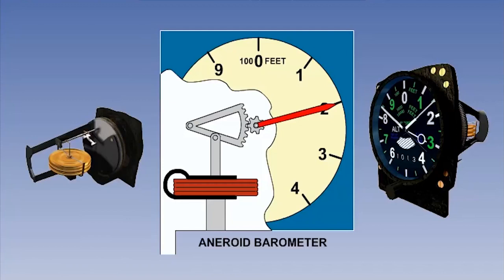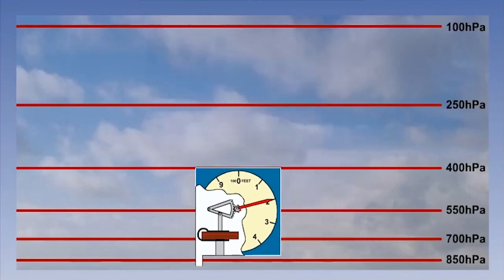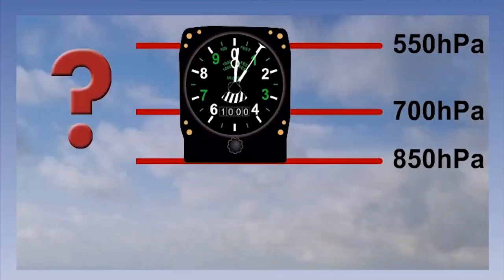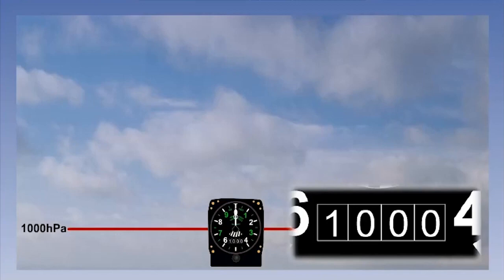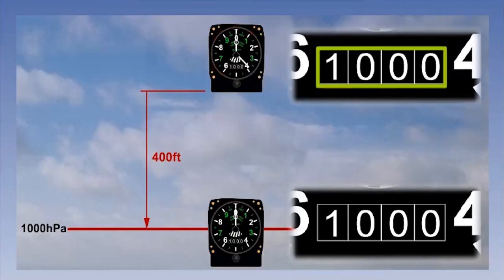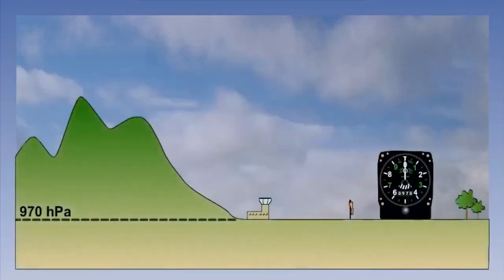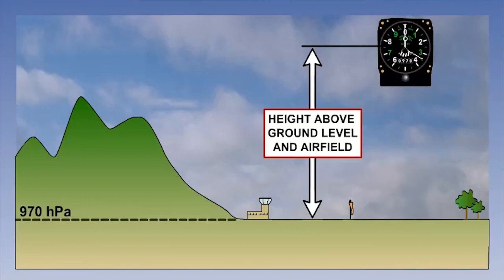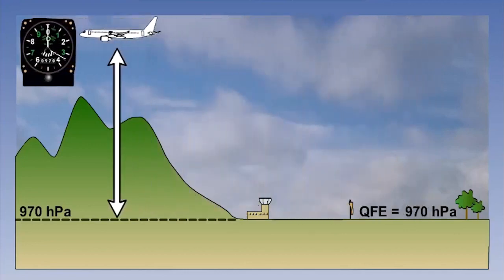09 Meteorology 09 Altimetry Part 1